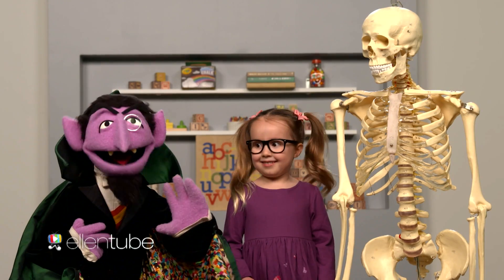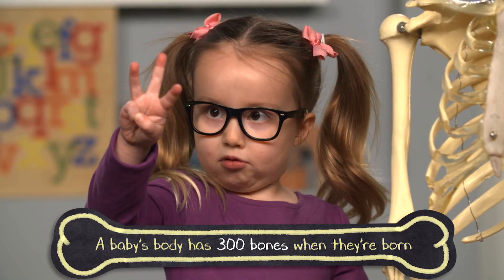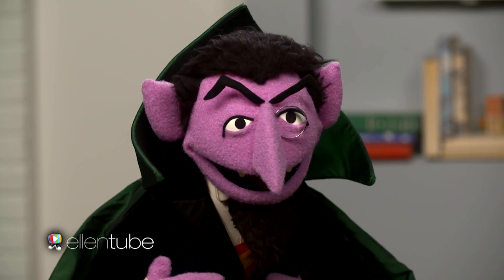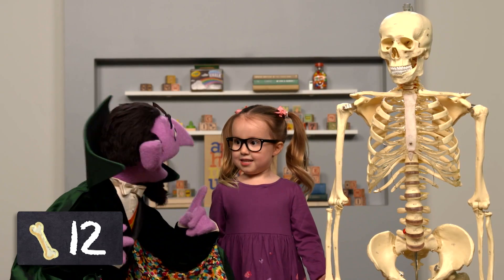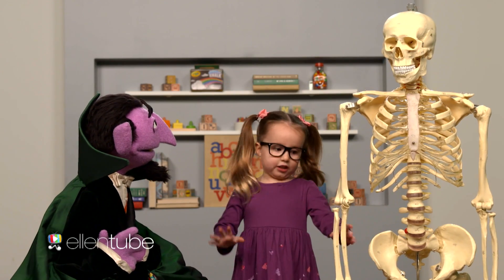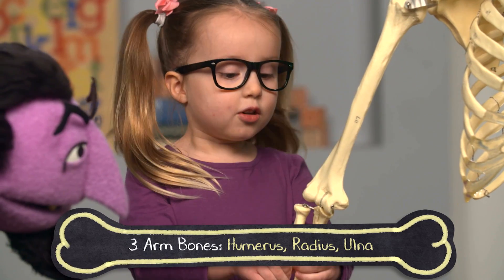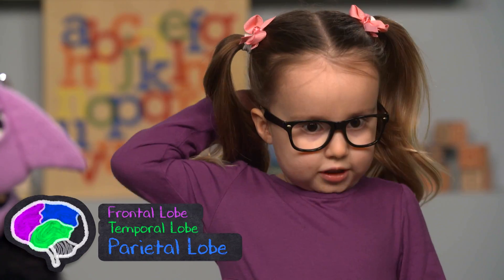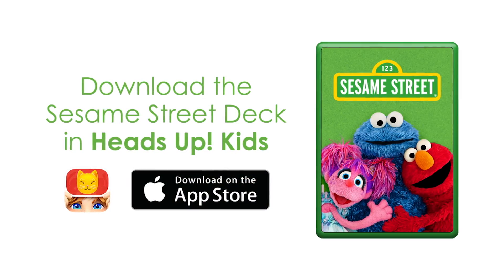She's Brielle-iant, Bones with The Count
Ellen’s adorable 5-year-old expert teaches her new friend The Count all about the bones in the body.